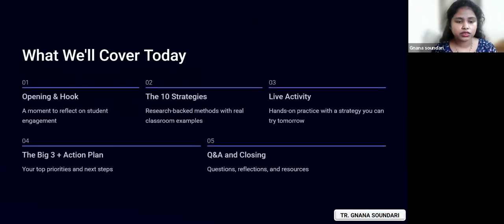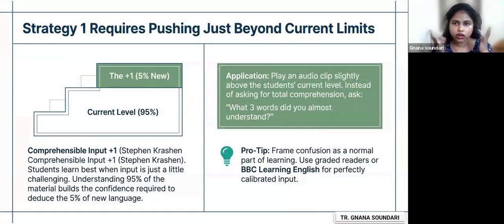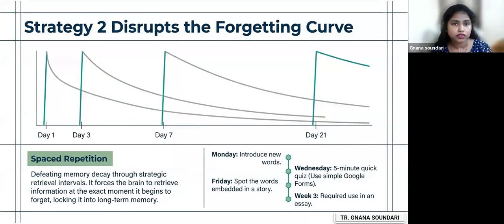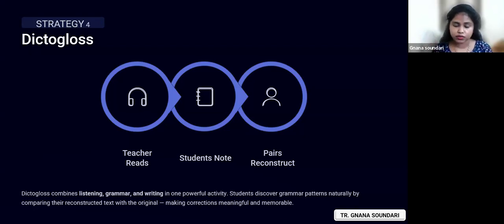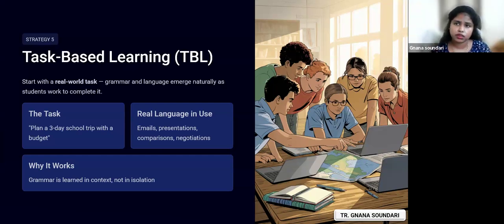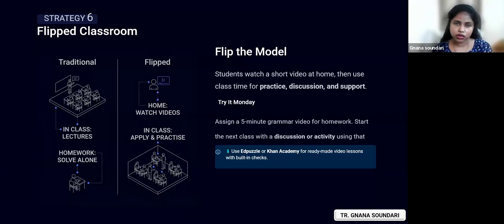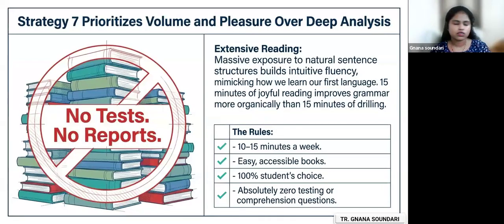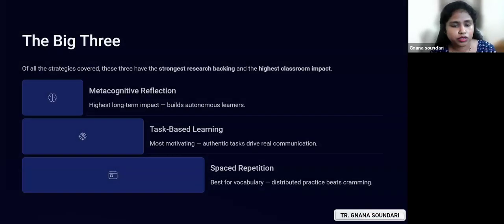10 High-Impact Teaching Strategies Every English Teacher Must Know- By D Gnana Soundari